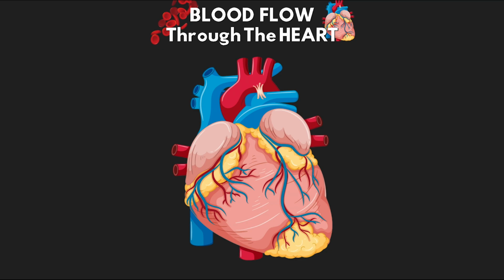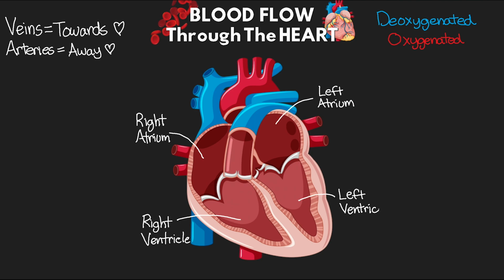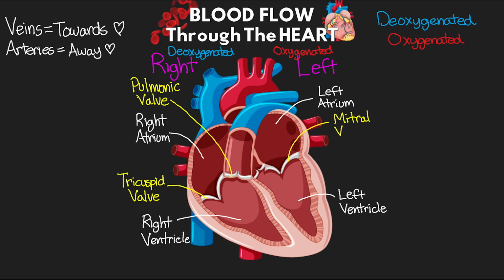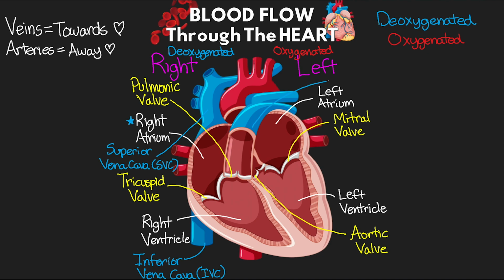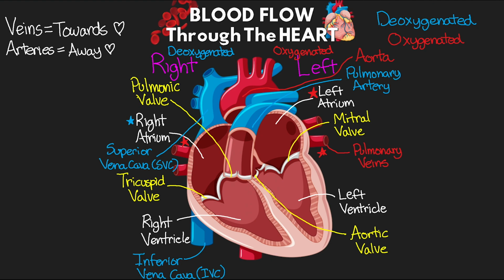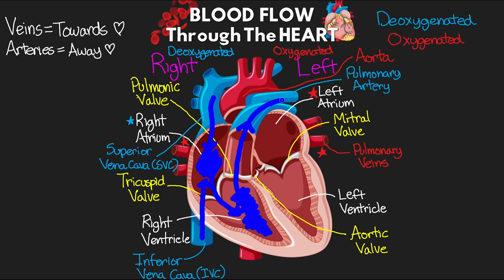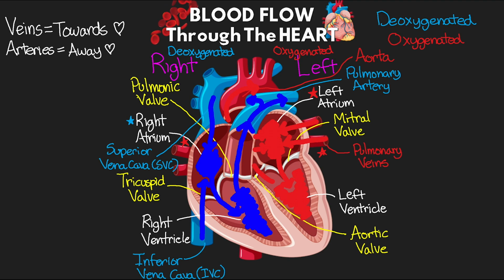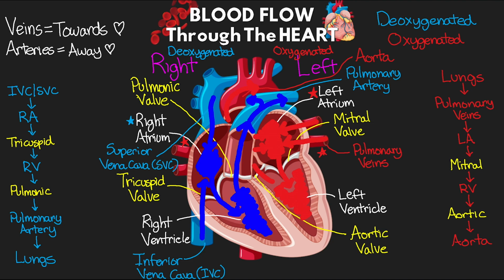Blood Flow Through the Heart (Made Easy in 5 Minutes!)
An explanation of the flow of blood through the heart made easy to understand in just 5 minutes! In this lesson I cover the chambers, the valves, the blood vessels, and most importantly the sequence of steps the blood goes through passing through the heart.

❤️ THE MOST ADORABLE HEART PLUSH TOY!!!

0:00 Intro
0:38 Lesson
5:31 Conclusion

YouTube Members:
🥇Trauma Team: Carlos Lopez, Frisco O'Neil, Remigio Acevedo, Nereida Enriquez, & Sarah Grace Paterson.
🥈Rapid Response Team: Quetina Quartey, Stephanie Morency, and Ty Fike

🤔Curious how you can show your support?

If you are interested in supporting ICU Advantage.

Check out these other great lessons and series of lessons below!

❗️❗️PLEASE NOTE: ICU Advantage medical videos, medical lectures, medical illustrations, and medical animations are for medical education and exam preparation purposes, and not intended to replace recommendations by your doctor or health care provider.